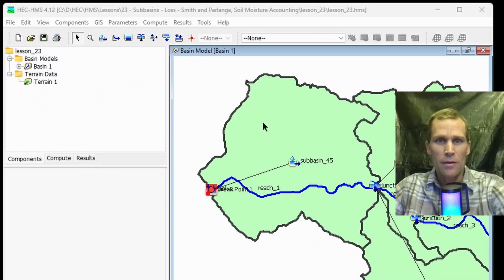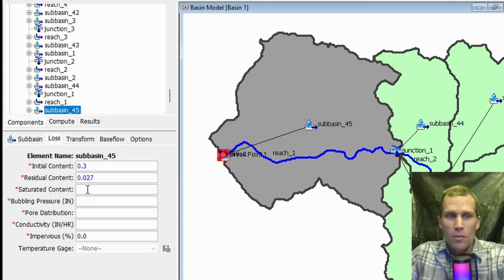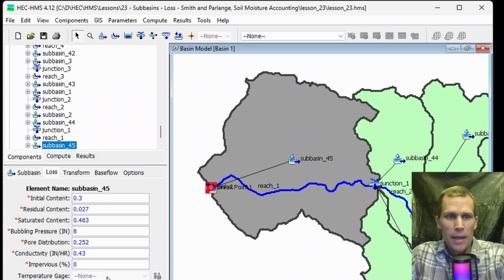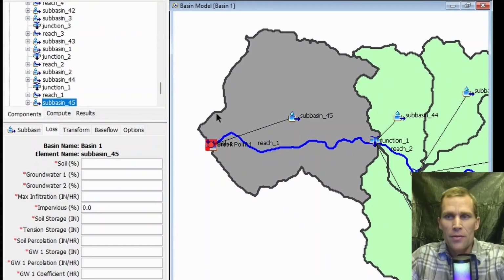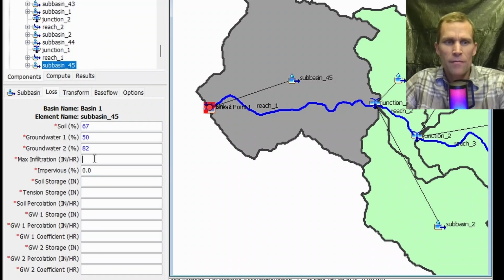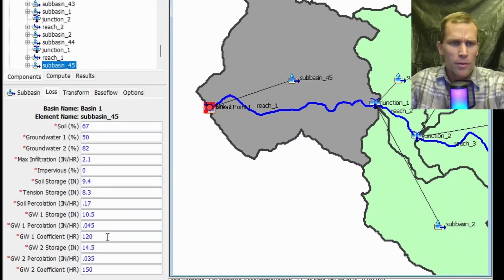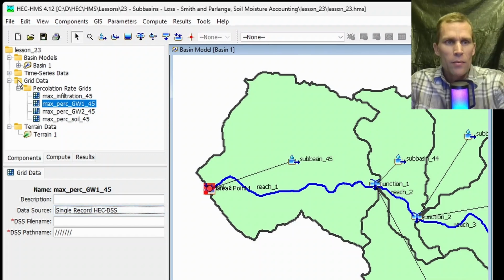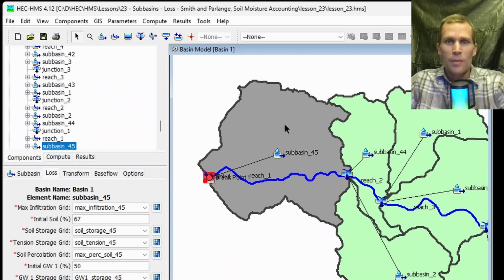HEC HMS Lesson 23 - Subbasins - Loss - Smith Parlange, Soil Moisture Accounting